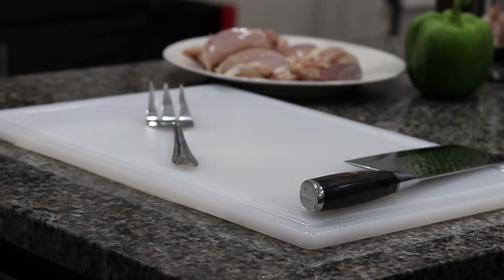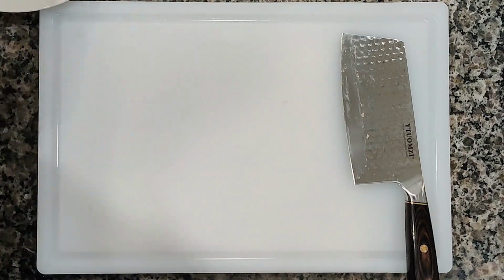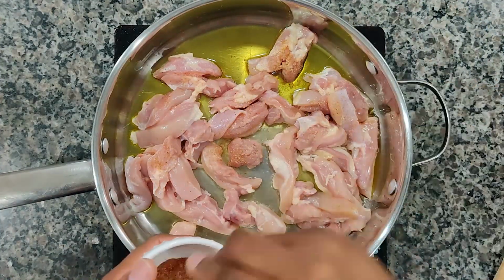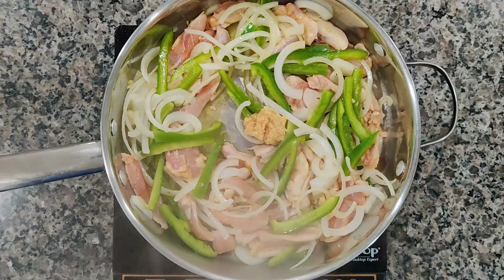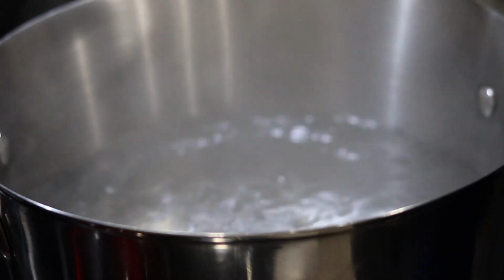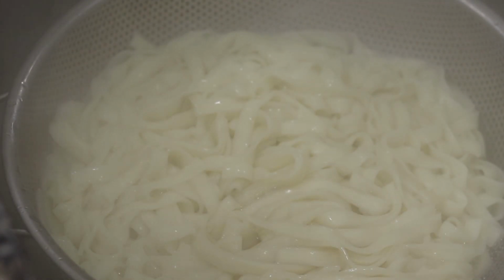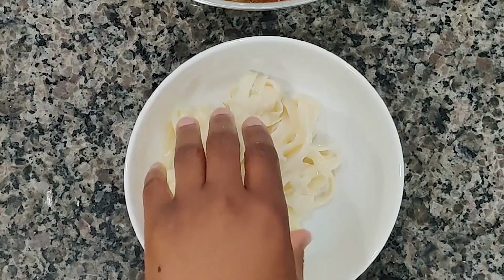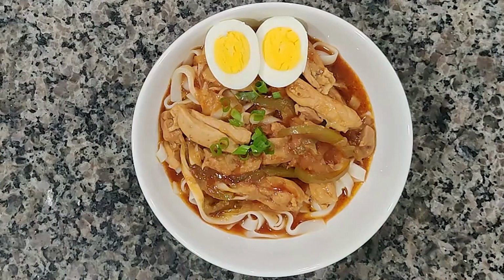Chicken Yok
This recipe is inspired by a dish I ate growing up in the 7 cities, the Hampton Roads area of Virginia.  I will take you step by step to show you how to make this recipe!! So check out How To Make Yok noodles with Discovered Flavor. If you guys want to see me make any dishes comment feel free to drop me a comment.

Also, be sure to visit the linked blog post for more tips and to snag the printable recipe! Enjoy and until next time Peace family!